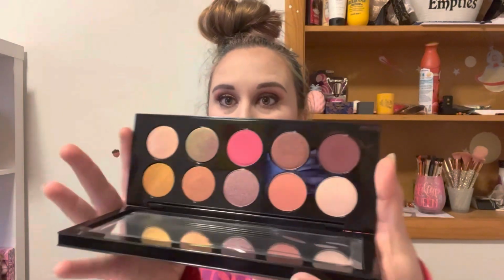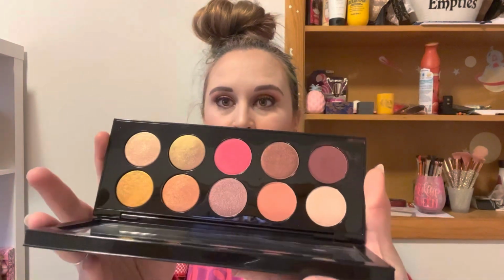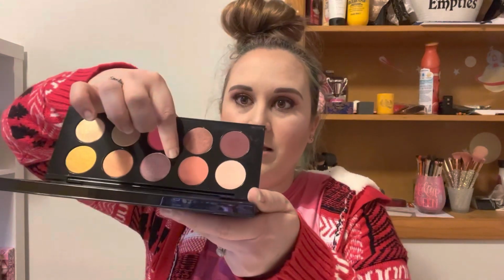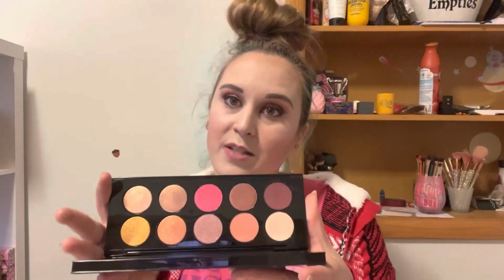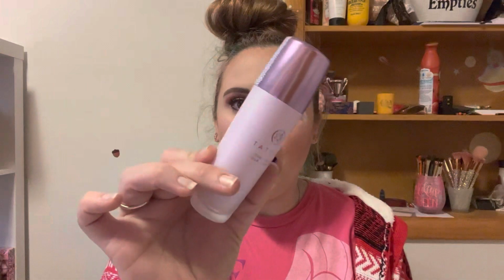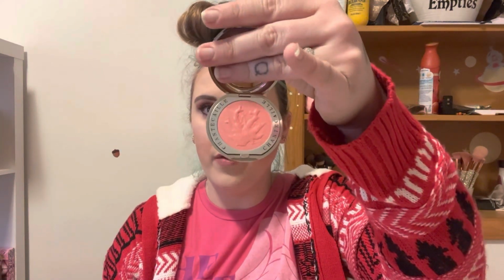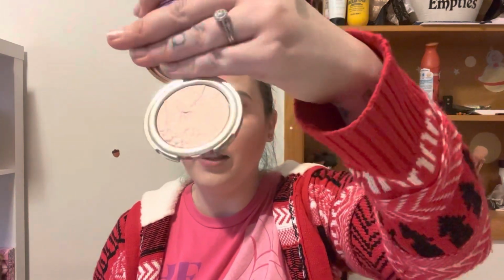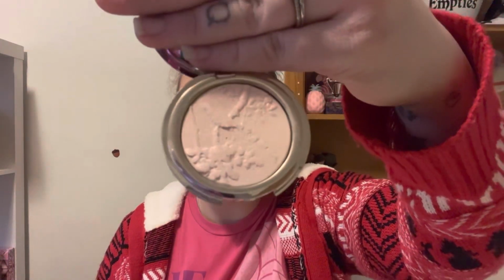THAT’S EXPENSIVE! Project Pan Intro 22/23 | PanTastic Ladies | How Much Money?!?!?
This year is going to be great!

I will be doing my best to continue everything that I want from beginning TO END. I will NOT GIVE UP!

Let’s do the dang thang!!!

Have a great new Year!!!

Yes, that total is what each item costs, combined, minus taxes.